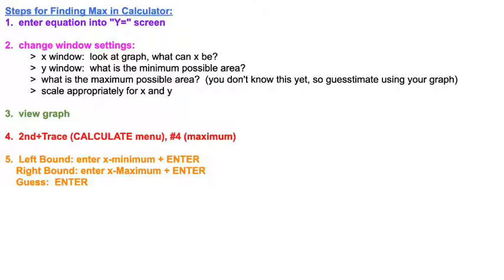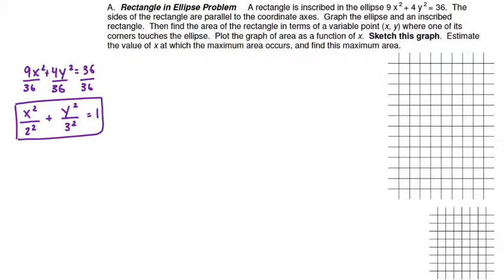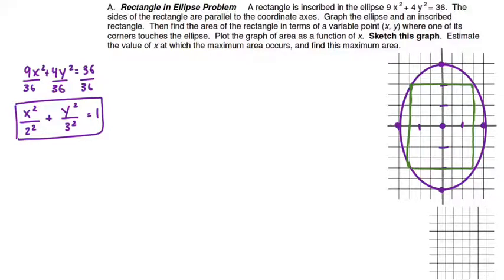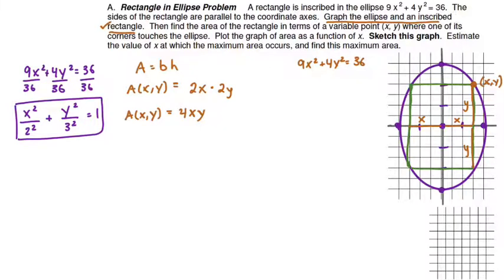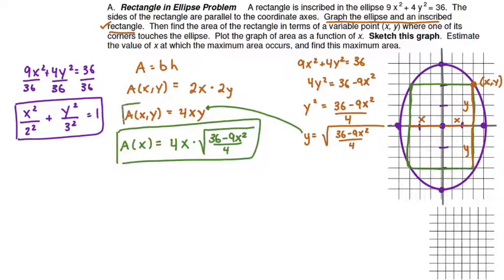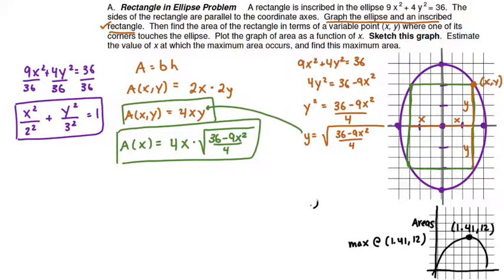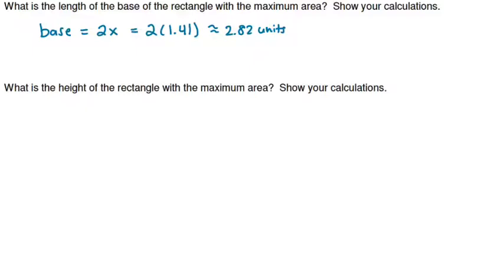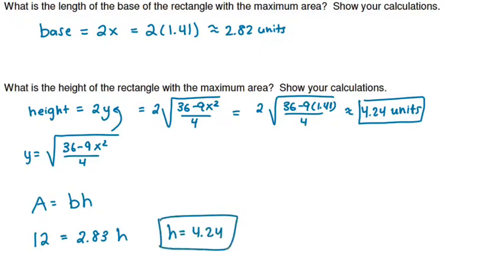10-4 Lecture Example A